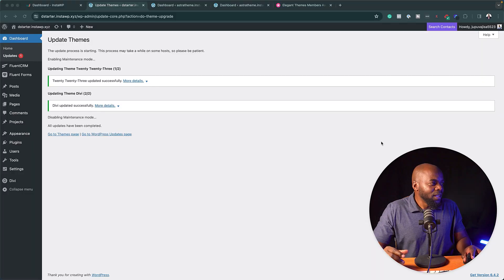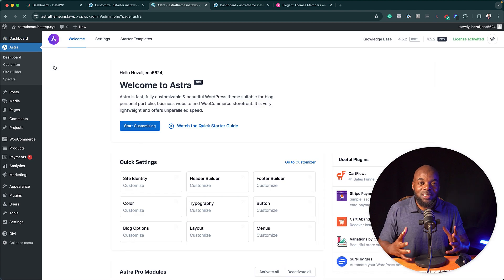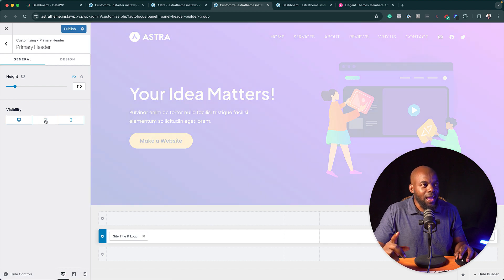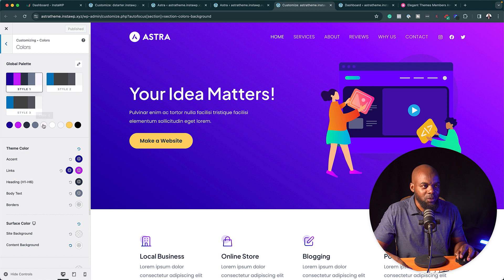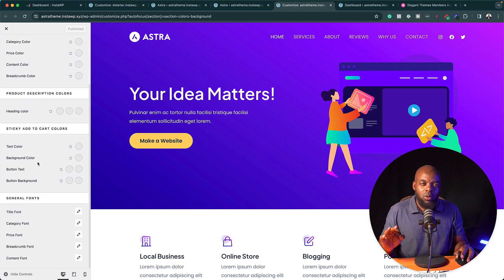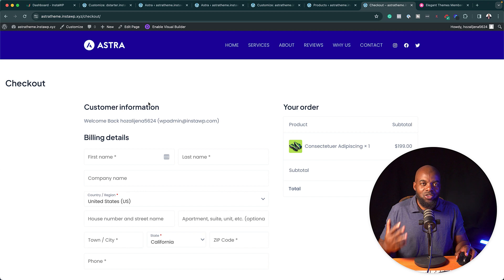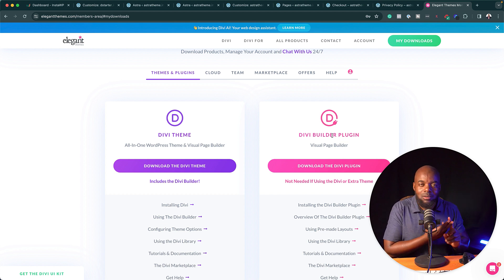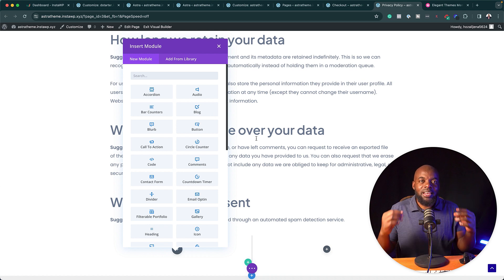How To Use Divi Theme With Astra Theme